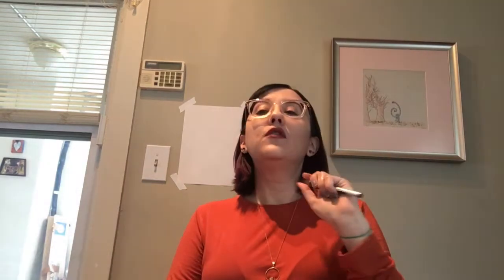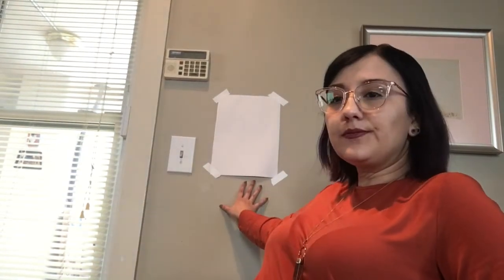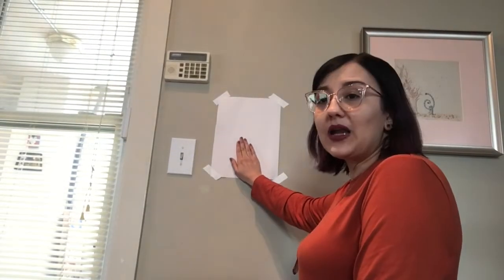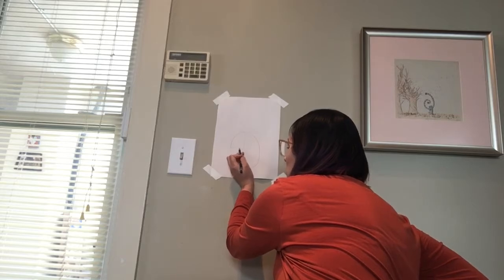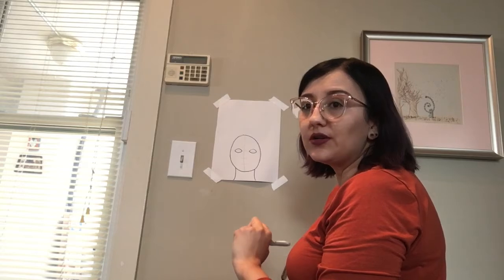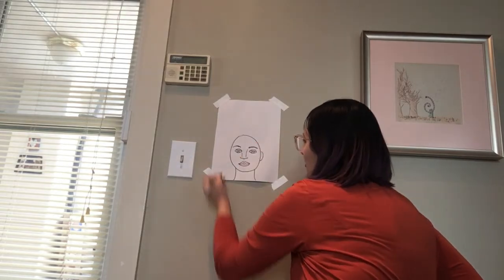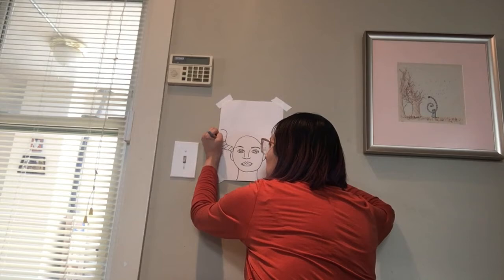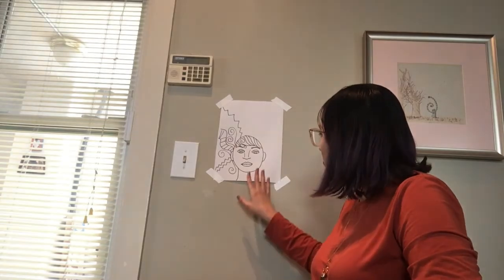Ms. Rodriguez's Art Class- Line: 3rd-5th Grade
Video art lesson for the week of April 13-17th. This week we will use Neil Gaiman's poem, "Crazy Hair" as the inspiration for a line variety drawing.

Please watch this video before starting the art activity!